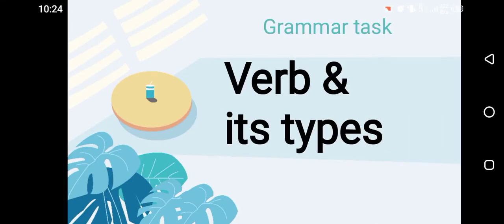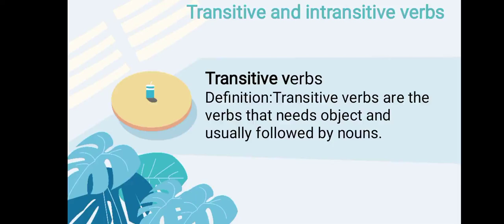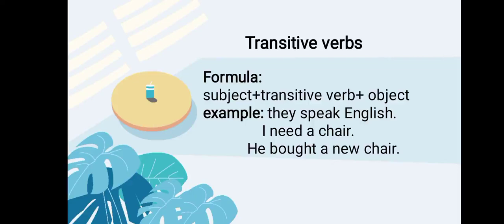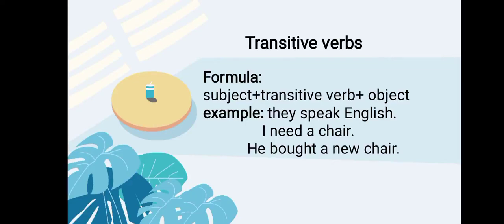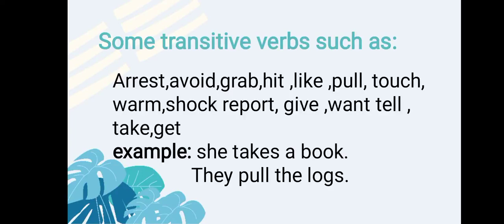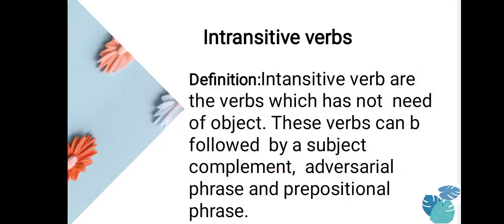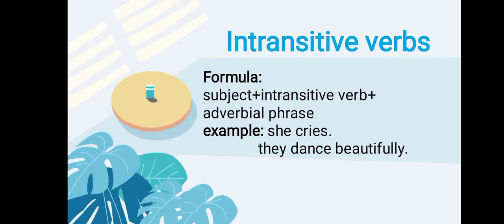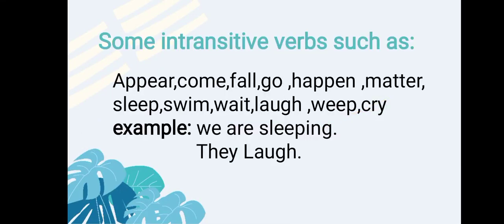Grammar | parts of speech|Transitive & Intransitive verbs